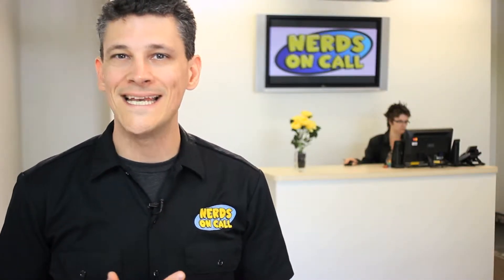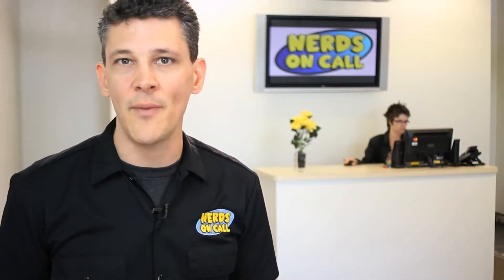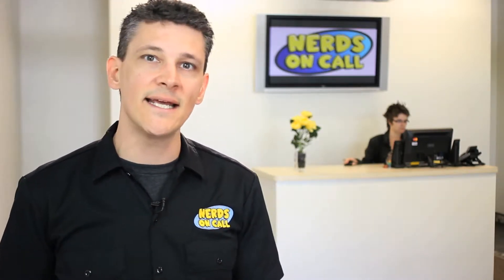How to set up a wireless network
Almost every new device we bring home needs an internet connection.  Our TV's use Netflix, our ipods and ipads need a wireless connection to be useful.  How do you set up a wireless network?  What brand of router should you buy?  Is D-link or Cisco better?  Can you set up a password for your network to protect your data and photos?  Ryan from Nerds On Call Computer Repair is here to explain how to set up a wireless network, and some of the best ways to stay secure.